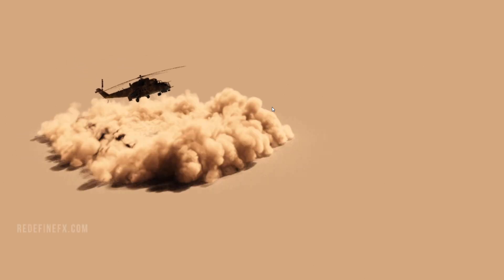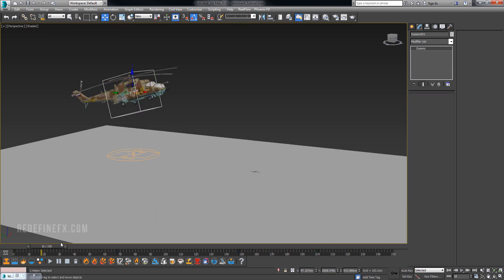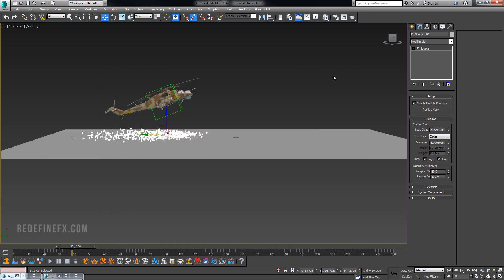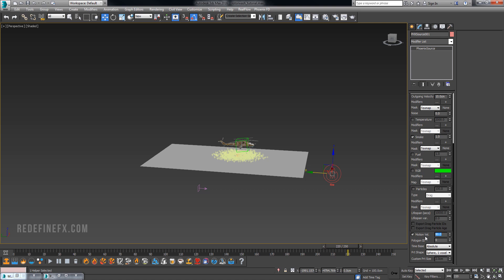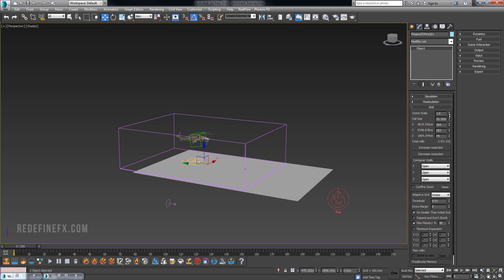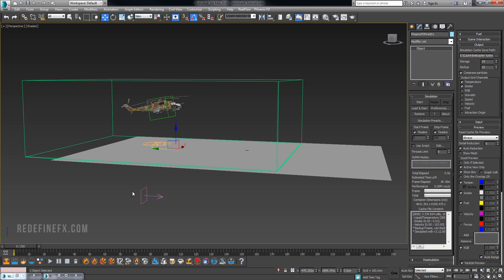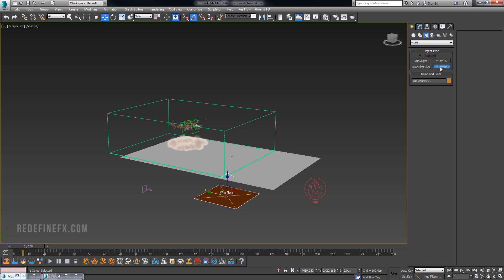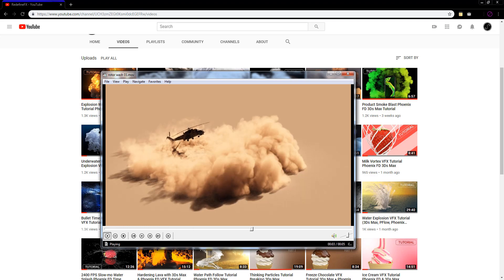Rotor Wash VFX Tutorial with Chaos Phoenix in 3Ds Max by RedefineFX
Download Your FREE Phoenix Project File Megapack by RedefineFX (14 scenes)

Take Your 3D Simulation Skills Further with New Beginner-to-Pro VFX Courses by RedefineFX

In this VFX tutorial we go over creating a rotor wash smoke simulation using particle flow as our smoke source and a wind helper to push the particles in the direction of the helicopter blades. We're using the adaptive grid to expand the simulation area along with the expanding smoke wave, and the opacity is adjusted to create the semi transparent dust look that the sun can shine through. I also go over setting up the Vray Sun, my rendering settings and the exposure control.

RedefineFX provides cutting-edge visual effects training & courses that take our students on a journey of sharpening their skills, building confidence in creating their own complete VFX shots, and taking a shortcut to a profitable career in the VFX industry. Founded & based in Los Angeles, California.